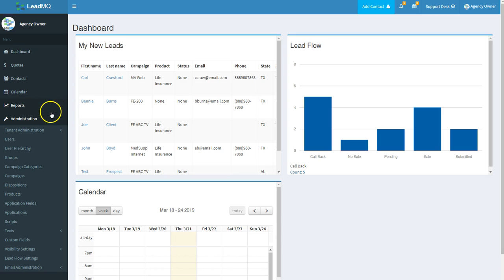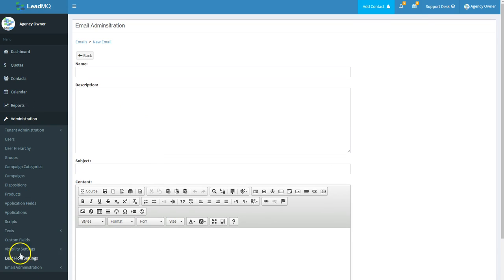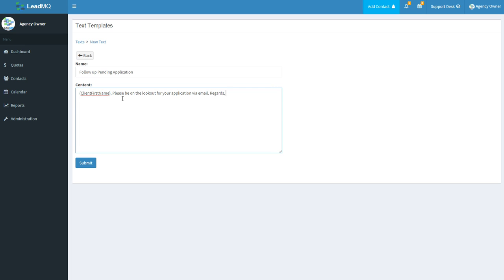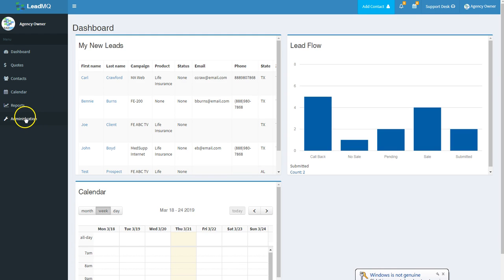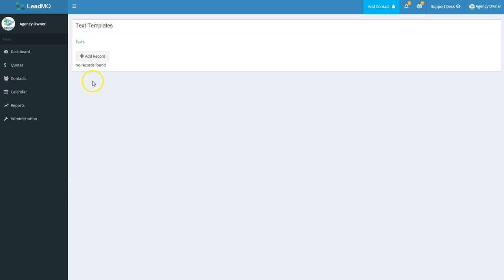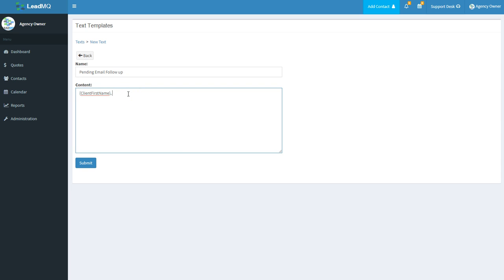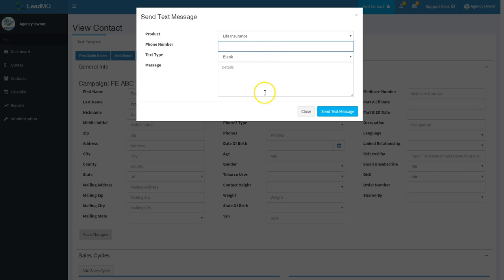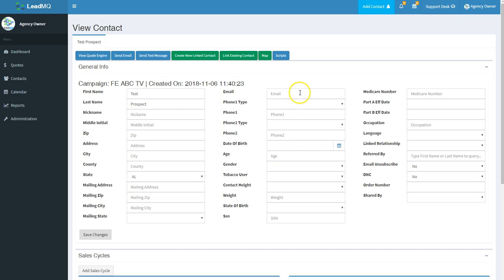11 - Text Templates